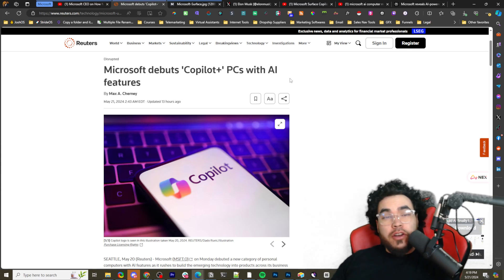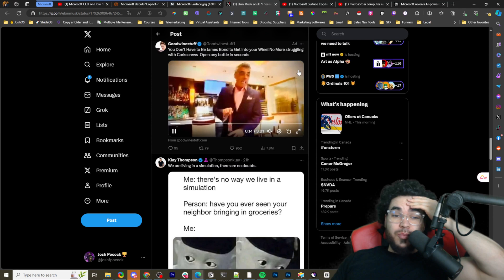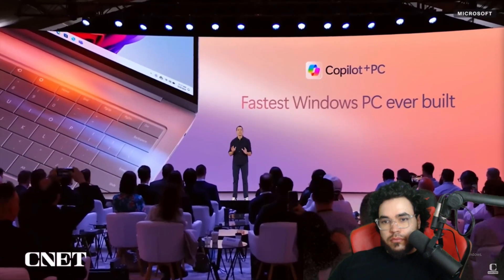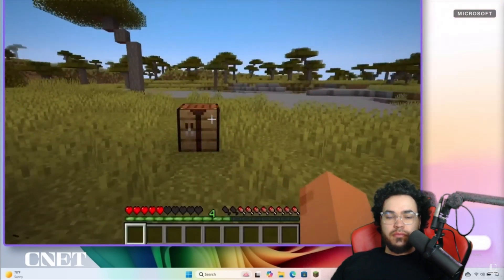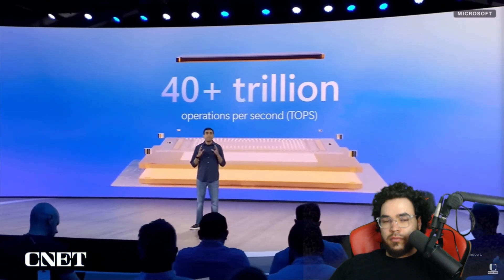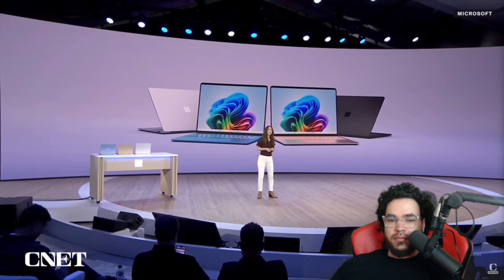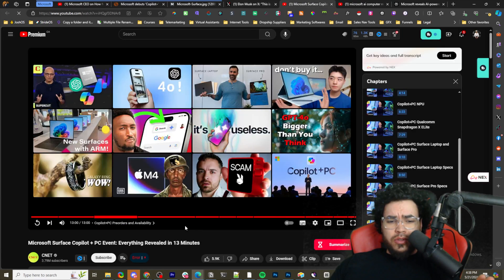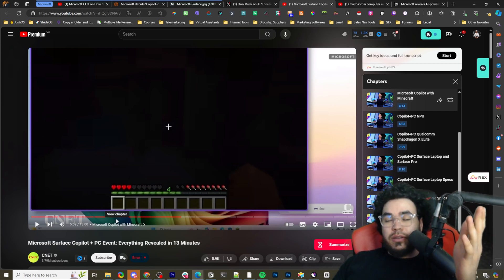NEW: Microsoft CoPilot + PC AI SHOCKED The World - Macbook Competitor [OpenAI]💻🤖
NEW: GPT-4o SECRET Multimodal Capabilities SHOCK The Industry! 🤖 [OpenAI]

⏳ Timestamps